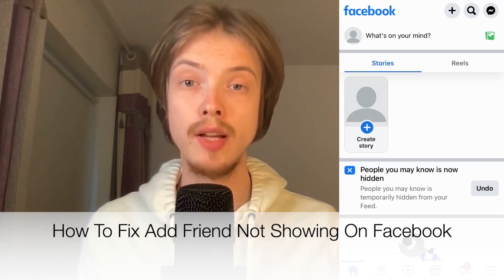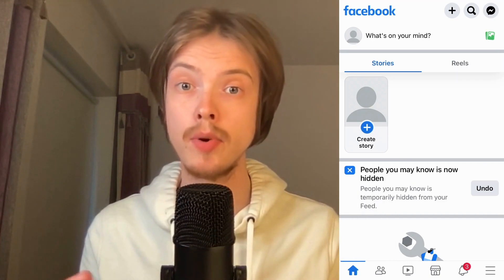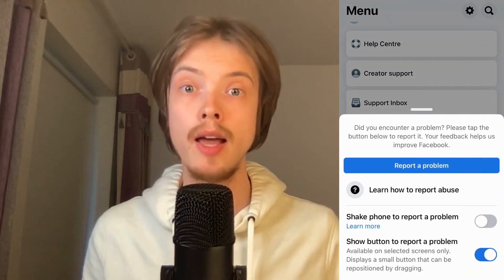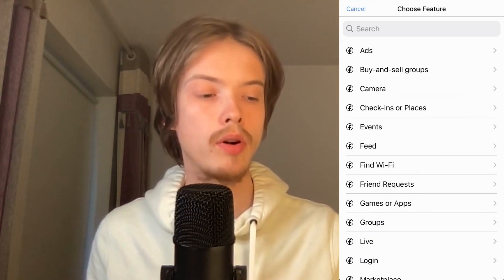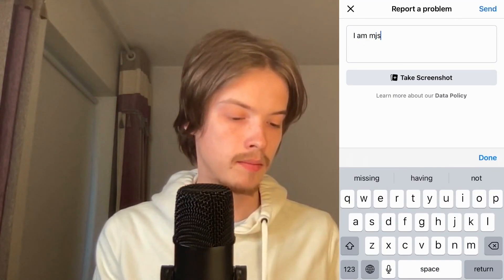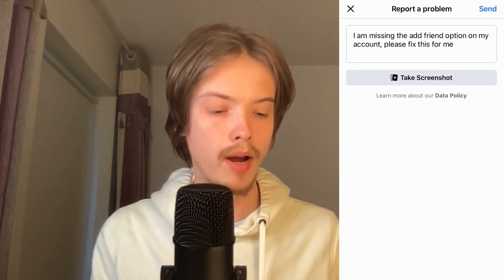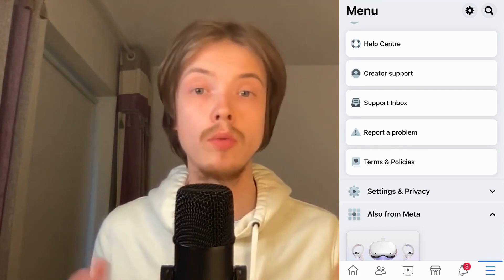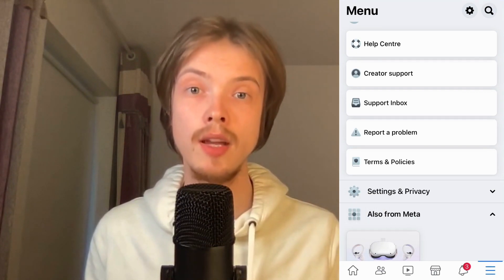How To Fix Add Friend Not Showing On Facebook (UPDATE 2025)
If you want to be able to fix add friend not showing on facebook then this video will be perfect for you!